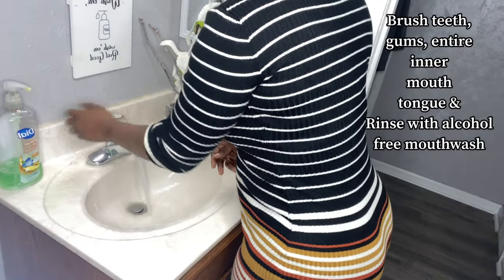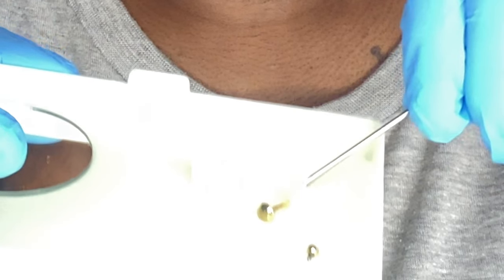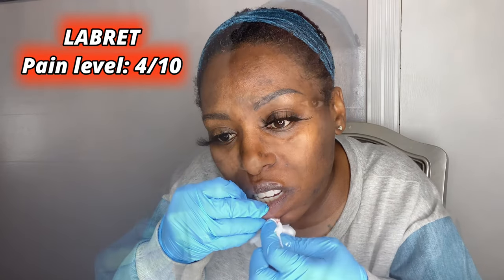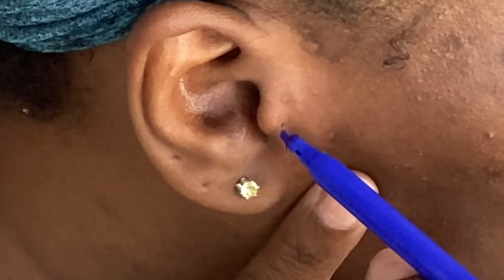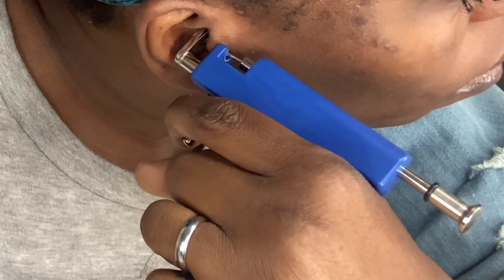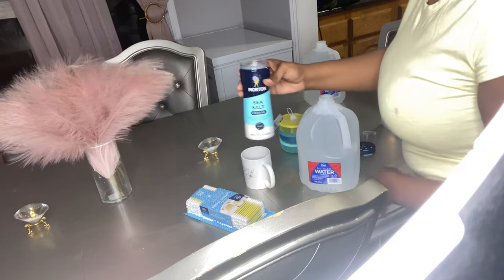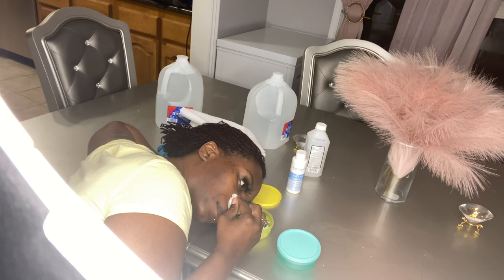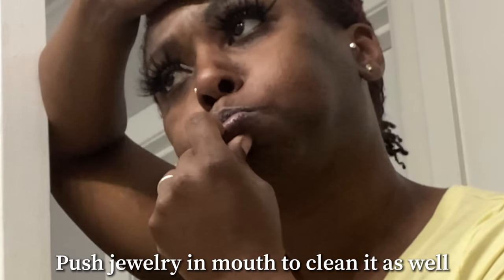How to DIY TRAGUS, LABRET, & NOSE using a needle and piercing gun + Post Care Routine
This is a tutorial of how I pierced my Tragus, Labret & nose piercings the same day at home using a 14 Gauge needle and a piercing gun. You will also see how I did post care, a tutorial on how to make saltwater cleaning solution, a quick on the go cleaning routine, and answers to frequently asked questions. View professional piercers recommendations below & do whats  best for you. ☺️ALWAYS BE SAFE. Seek professional care to do this as this video is just me showing how I Did this on my own body cuz i can do what i want to me lol ☺️

158 Pieces Ear Piercing Kit Nose Ear Piercing Disposable Ear Piercing Tool Body Ear Nose Navel Piercing Machine Ear Piercing Machine Piercing Stud Earrings for Women Girls (Blue)

INVERNESS After Piercing Ear Care Solution 4 oz 2 pc Set

LOLIAS 38 Pcs Professional Piercing Kit for Belly Tongue Nipple Eyebrow Nose Lip and Body 14G 16G

Hibiclens Antimicrobial and Antiseptic Skin Cleanser Liquid - 8 Oz by Hibiclens
(I believe I purchased my hibiclens at Walgreens but above is an Amazon link)

MOUTH SORE ( I purchased mine from Family Dollar Store)
Oral-B Mouth Sore Mouthwash Special Care Oral Rinse, 16 fl oz

. 70% alcohol (peircers do not recommend this) I only added just a tinch for my on the go  container lol bc I’m a clean freak & didnt feel right without just a little alcohol to make me feel & smell like i Cleaned it. 🤷🏽‍♀️

.paper towels (to blot dry it, I didn’t use a face towel bc of hidden harbored germs it may carry moreso than a fresh paper towel

. Labret jewel used In video  was purchased at a local beauty supply store. I wanted a longer jewel to be able to clean it better and give extra space  for swelling.

📌FYI: Professional piercer’s do not recommend using the following Items

1. alcohol,
2. hydrogen peroxide,
3. triple antibiotic ointment
 (i only used it once when i initially did each piercing , but thats just me doing me)

FYI: my Tragus got swollen next few days, but once i started using the  sea salt soaks the next day It drained and the swelling and tenderness went down temendously . some days I soaked the chamomile tea bags in my warm sea salt water and soaked my ears in the Chamomile sea salt water mix. Also dont put the alcohol In the to go container not even a little bit bc i found that even the tiniest bit of it in all that water still burns and was still  too aggressive. So I drained my “to go container” water out that had a little alcohol but not the qtips and then filled it back up with just the  sea salt water and it was better, i could feel a little residue of the alcohol but it wasnt bad at all.

INFORMATION NUGGETS

📌DO NOT  SKIP THE SOAKS!!! THEY ARE THE GOAT FOR SWELLING & HEALING. YOUR WOUNDS WILL FEEL LIKE ITS BEEN TO A SPA. It feels so much better. It almost instantly relieves the soreness of the piercings .

📌You may see crusties day to day, that’s normal as wound is trying to heal itself.
📌some ppl run warm water when showering in their ear as well to soften and clean area then Pat dry. (If you’re comfortable with the cleanliness of your towns water supply)
📌Tea tree oil is used often for the peircing bump that sometimes happen.

All music Is Used solely for YouTube entertainment

I AM NOT A PROFESSIONAL PIERCER! It Is advised by professional peircers to use a needle when peircing the tragus or other cartilage areas. I used the gun on my tragus Instead, I wasn’t comfortable with using the needle on myself In a small area  that was hard to see. I advise everyone to go to a professional for these services, SAFETY IS PROMOTED. THIS VIDEO IS A REPRESENTATION OF WHAT I DID AT HOME that worked for me.

00:00 Channel Intro
00:23 Intro of what video Is about
00:55 Beginning
01:13 LABRET
02:50 NOSTRIL
03:47 TRAGUS
04:58 FAQ
06:12 POST-CARE CLEANING ROUTINE
06:14 Salt water cleaning solution
06:41 ON THE GO CLEANING SOLUTION
07:12 Mouth cleaning
07:43 using the on the go cleaner
07:57 Items used
08:17 Jenn’s Reflections of it all
08:44 Outré